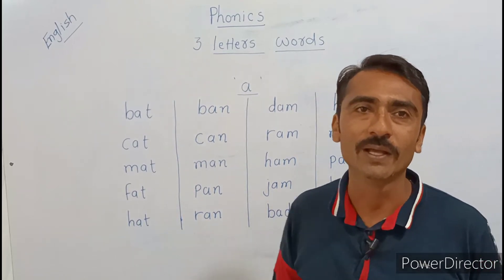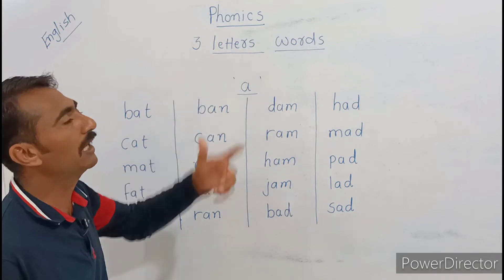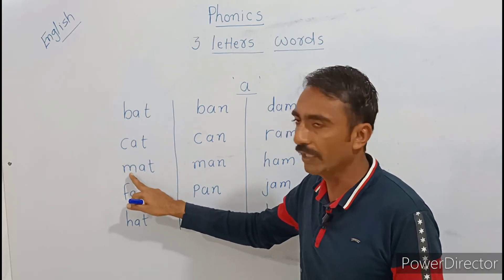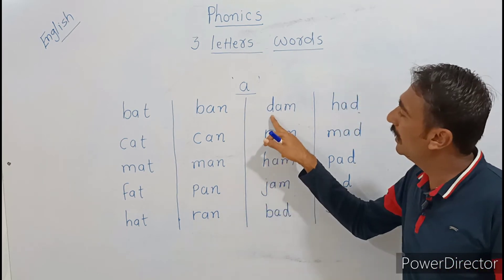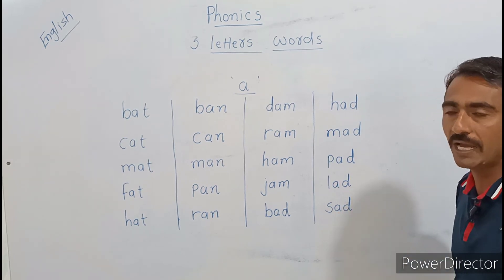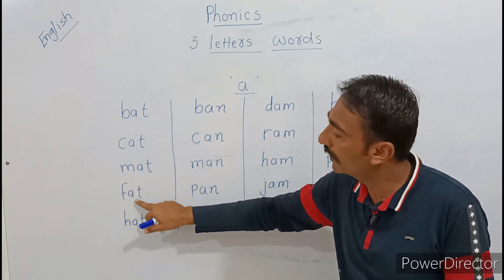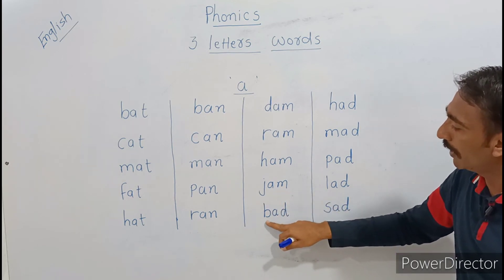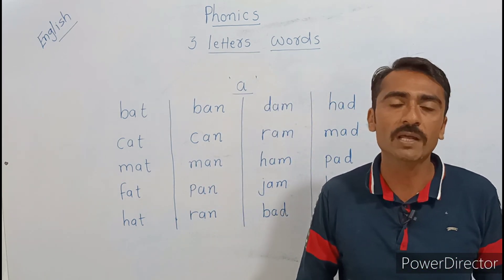Phonics chapter 2 || Three letter Words || Learn Phonics || For pre school students.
Phonics Lesson, 3 letter words for pre school students